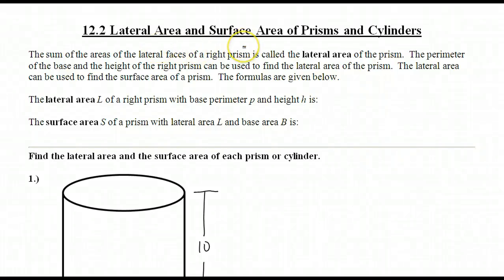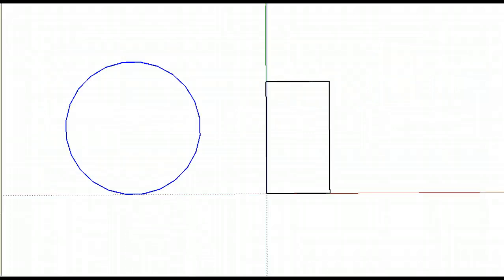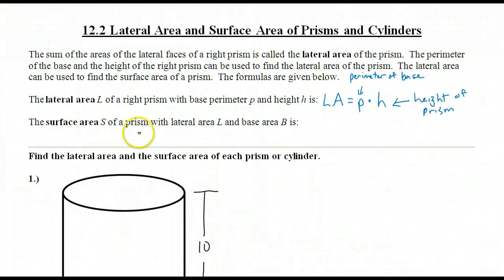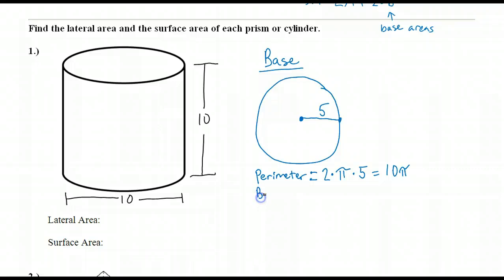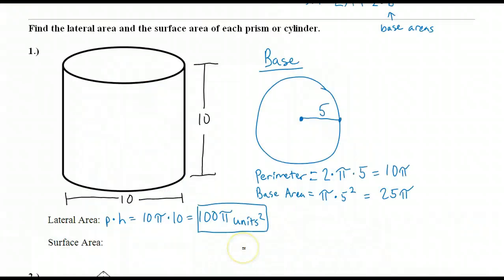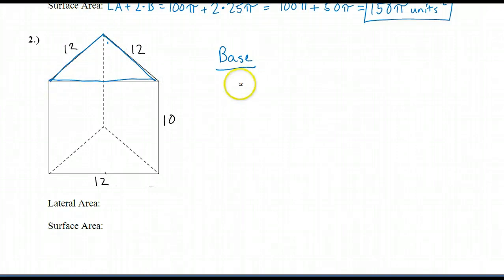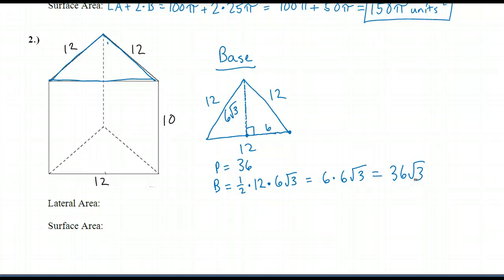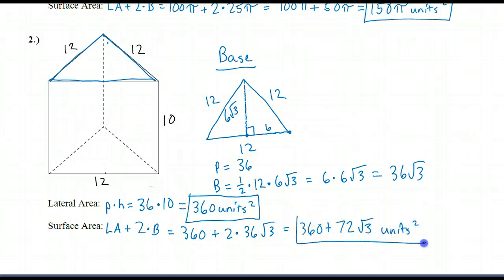12.2 Lateral Area and Surface Area of Prisms and Cylinders